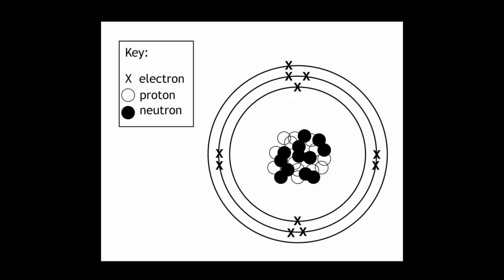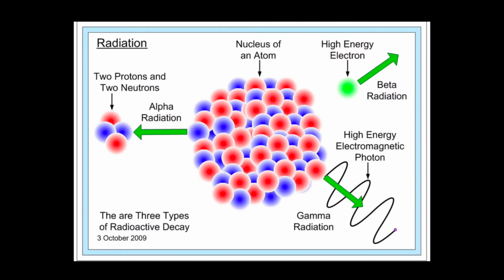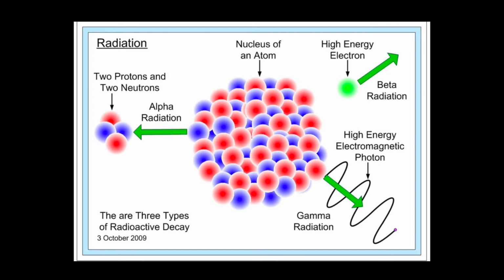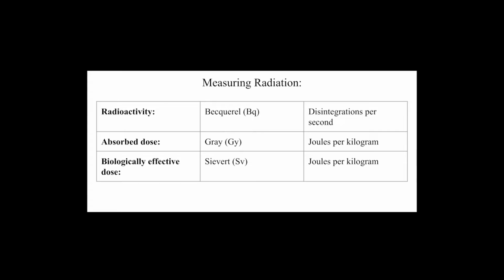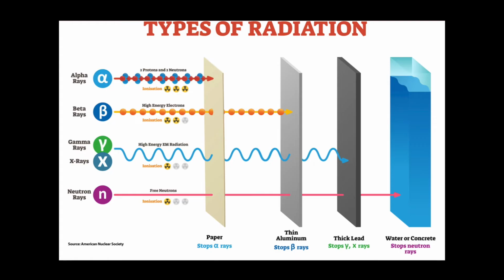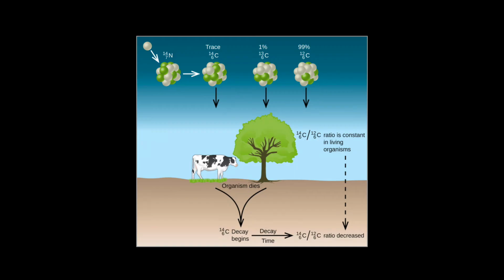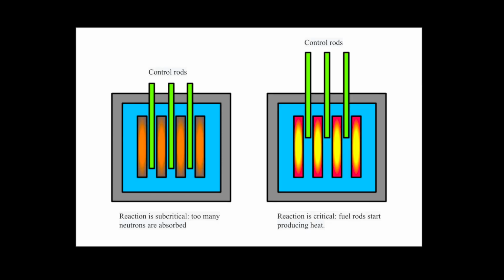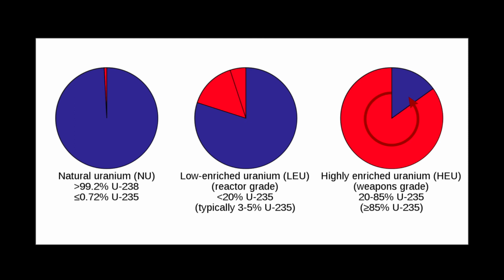Nuclear Physics and Radioactivity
An introduction to the physics of protons and neutrons in the atomic nucleus, with a focus on explaining the different modes of radioactivity, alpha, beta, and gamma decay, as well as different ways of measuring radiation and some of its biological effects. I also discuss some applications of radioactivity in radiometric dating, radiotherapy, nuclear power, and nuclear weapons. I conclude by discussing a few popular misconceptions about radioactivity.